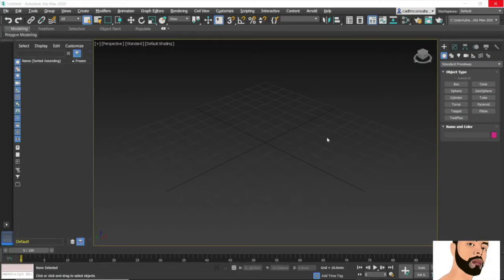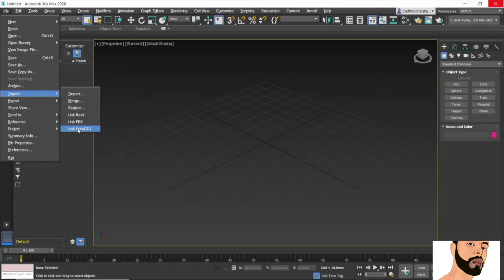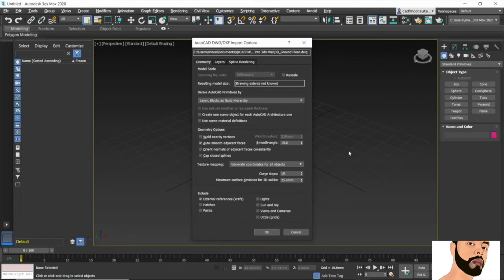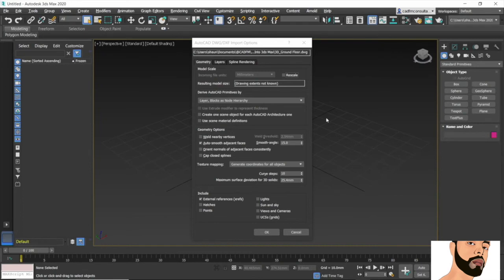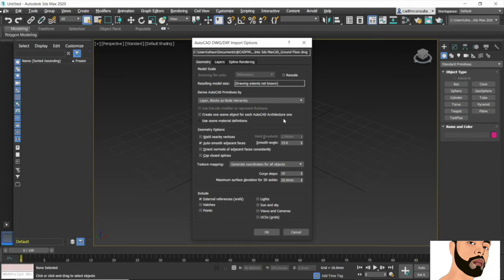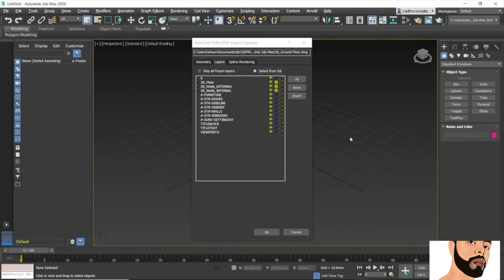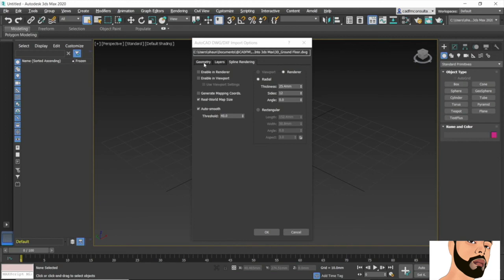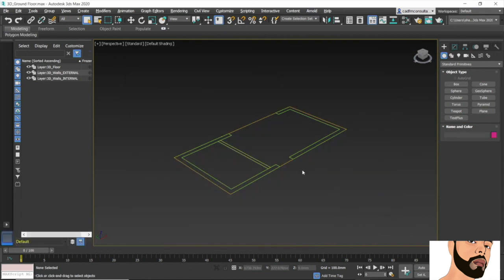importing 2D project from AutoCAD to 3dsMax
Discover how to take a flat, two-dimensional CAD drawing and use Autodesk 3ds Max to develop it into a three-dimensional model with walls and a floor. Instructor Shaun Bryant begins by demonstrating how to prepare an existing 2D CAD drawing for use in 3ds Max. Next, learn about choosing the right settings for saving the drawing in AutoCAD, then see how to import the resulting file in 3ds Max. Shaun covers which tools to use inside 3ds Max, shows how to extrude a floor and walls, talks about basic shapes which might be needed for further visualization, and demonstrates how to save a 3ds Max scene.